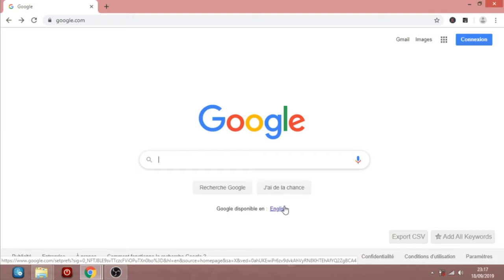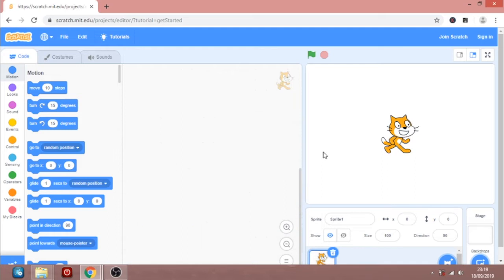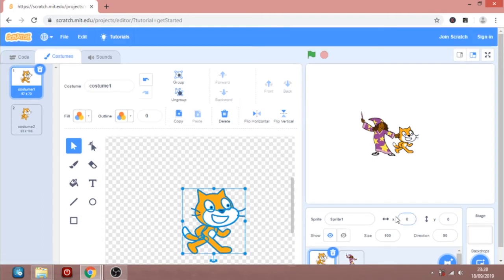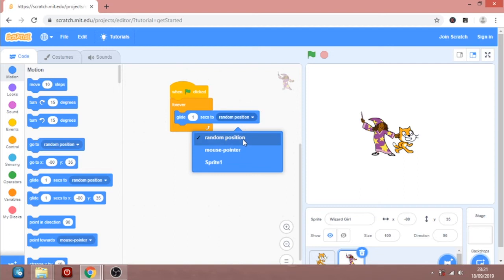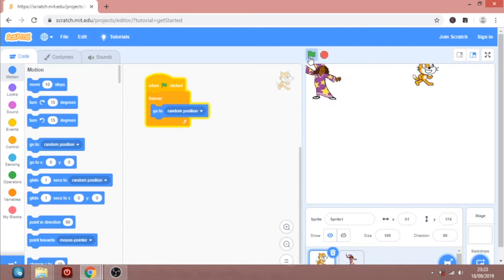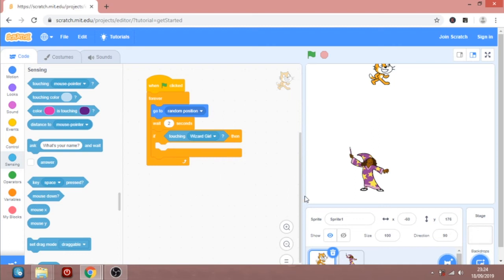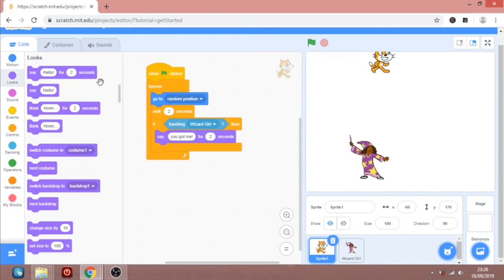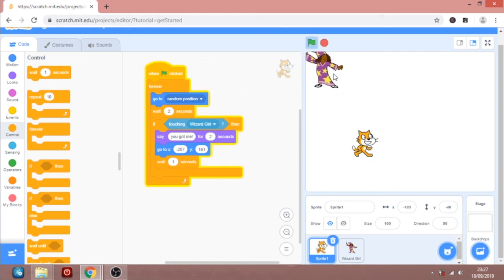STEM tutorial for kids: Learn how to code with scratch - part 5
Hi my people

Welcome back for a new video tutorial on scrach coding. This is the 6th video introducing how to learn coding with Scratch. This is part of a weekly tutorial on STEM designed for kids made and hosted by Makersgeneration

More video tutorials on coding, arduino, electronics, robotics are coming.

Another bunch of tutorial have been made on 3D modeling for 3D printing. Here is one of them:

Let me know if you have any questions in the comments below.